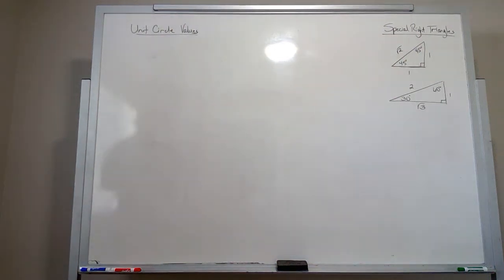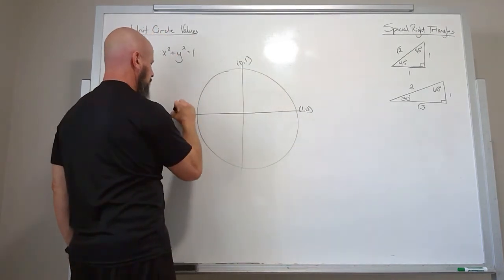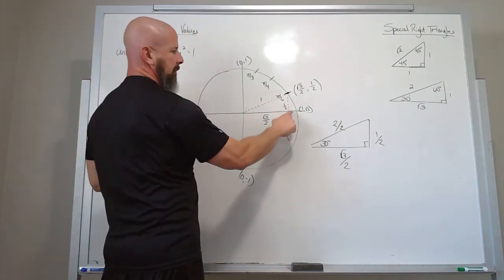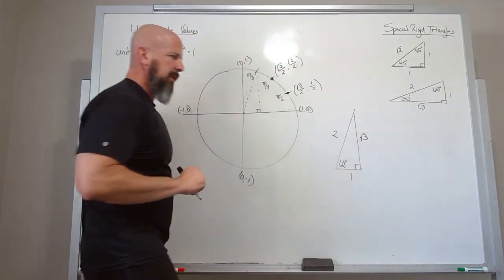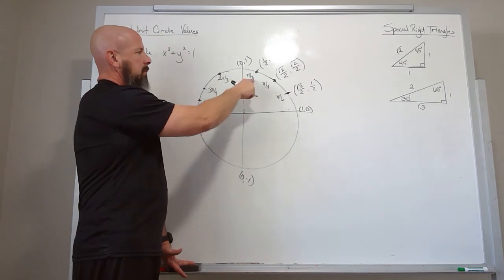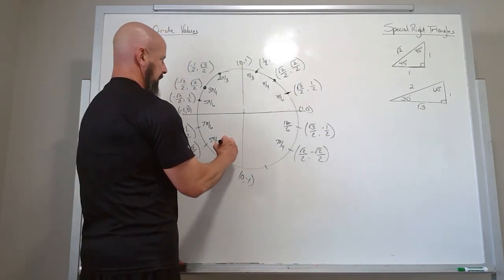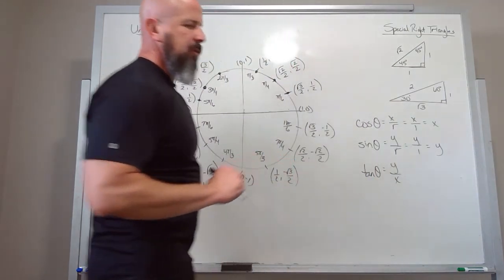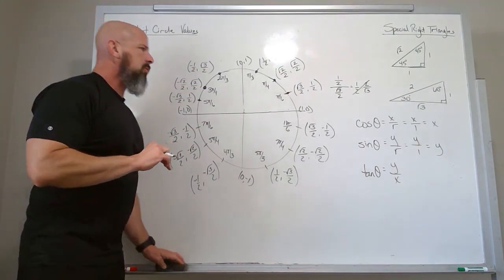Unit Circle from special right triangles